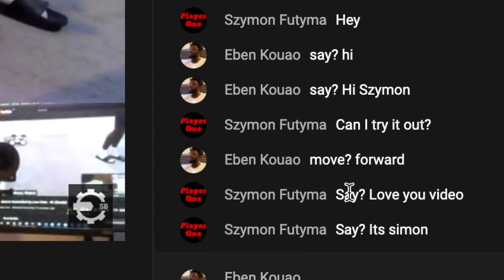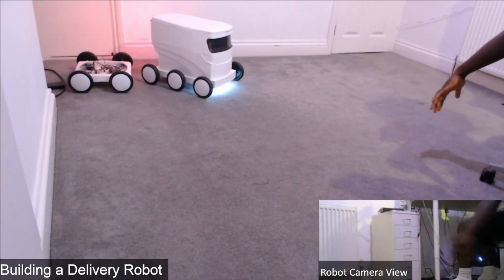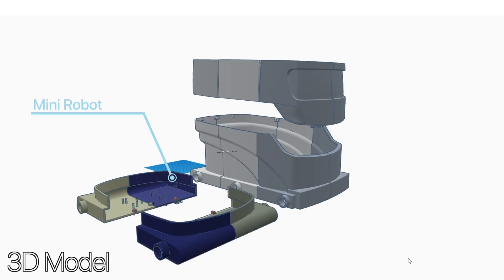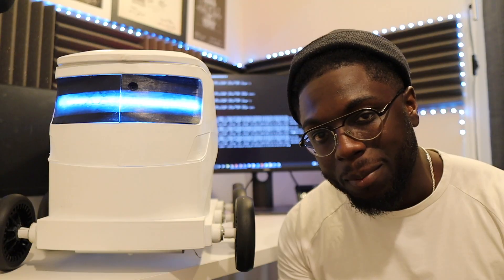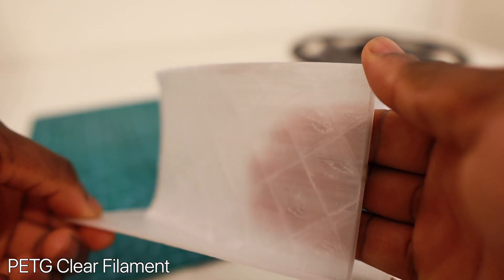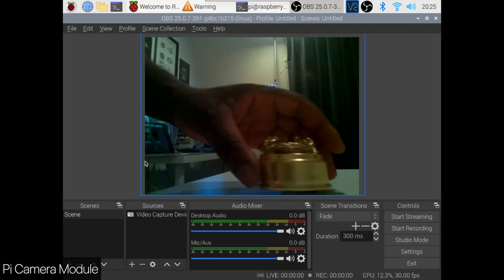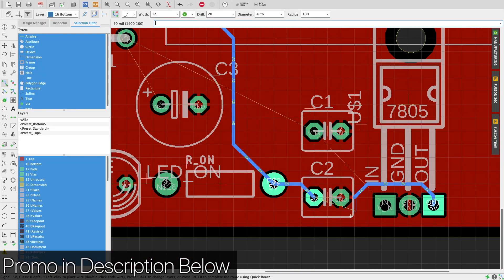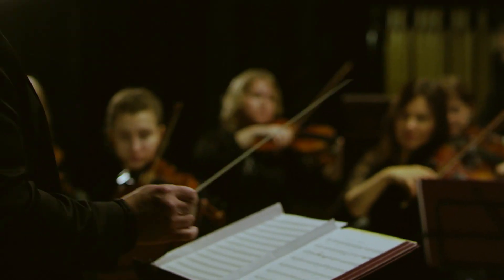Building a Delivery Robot (controlled by Live Chat) using Raspberry Pi 4 | Droiid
JLCPCB Promo: $2 for 1-4 Layer PCBs, sign up to get coupons

Droiid is a six-wheeled Ground Delivery Robot designed to deliver your packages to your Doorstep. The Delivery Robot can be controlled anywhere in the world from a Twitch/YouTube Livestream.

Robot Electronics
12V DC Geared Motor x6 (High Torque 550 RPM)
BTS7960b x 6
Arduino Mega

11.1V LiPo Battery 3500 mAh
LED Strips (WS812B) - (Front lights, Back, Eyes)
Bluetooth (HC-05)
Ultrasonic Sensors (HC-SR04) x 2

Raspberry Pi
Power Bank, 5000mAh (around 30 Hours of Charge)
Raspberry Pi 4, 4GB
Mic (from Google AIY Kit)
Speaker (from Google AIY Kit)
Pi Camera Module
Equipment Used:
Camera: Canon M50
3D Printer (Ender 5 Pro)
Timestamps:
0:00 Intro
2:36 How it Works
4:04 Building a Robot
7:03 Assembly of Parts
12:01 Software Architecture
14:20 Delivery Robot Performance
15:28 Outro